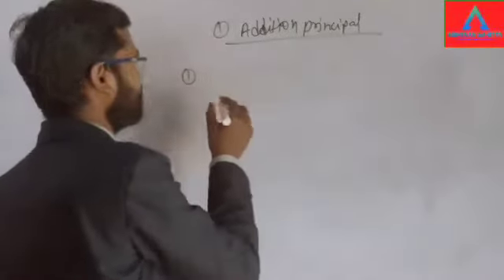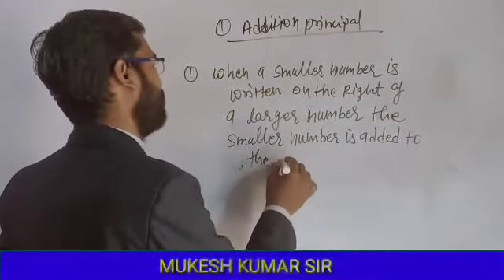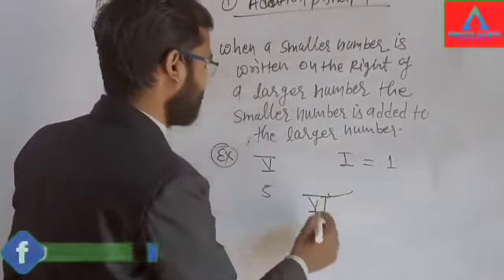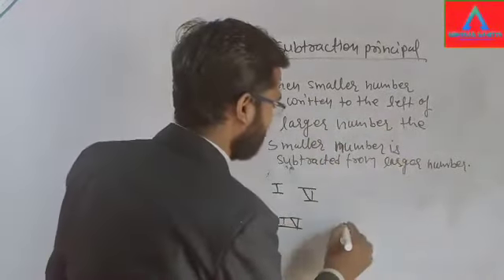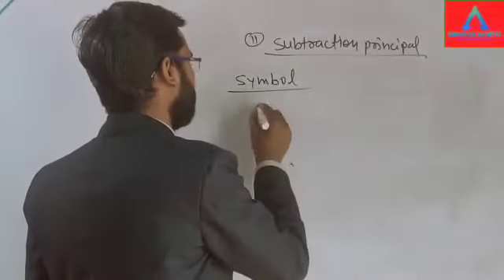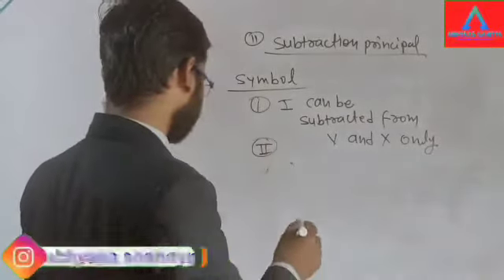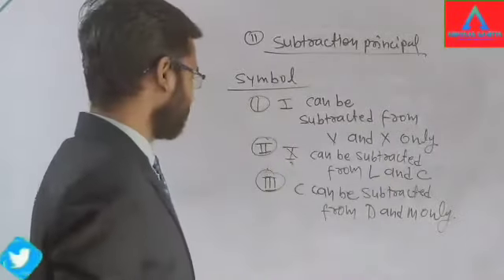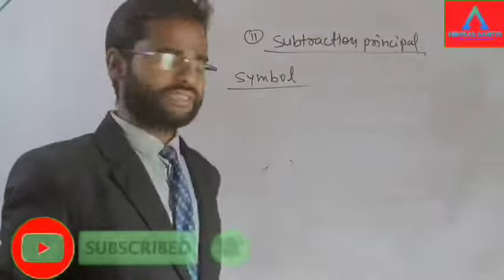ROMAN NUMBER SYSTEM principal of addition and subtraction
the number system that we use today enables us to express all numbers by means of 10 symbols with each swearing-in vary according to the position of place it occupies they are known as Hindu Arabic numbers the mathematician of ancient Rome developed a different numeration system called the Roman system of numeration they use seven letter of the of to write any number .
Central school jashpur
NES COLLEGEJASHPUR
SRGM SCHOOLJASHPUR